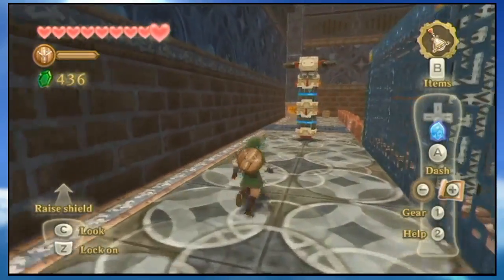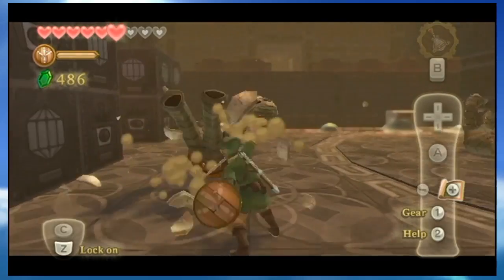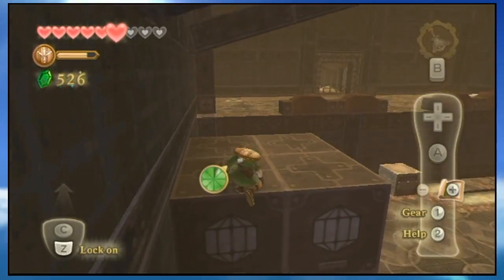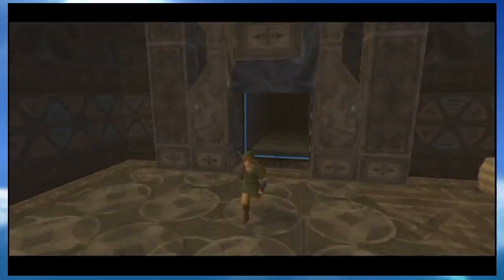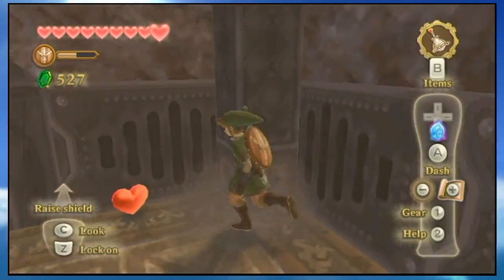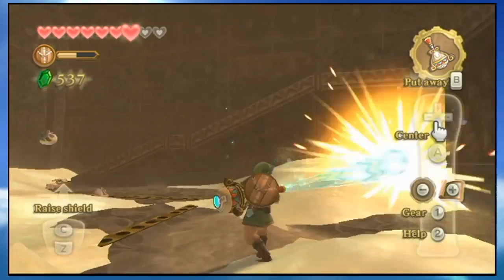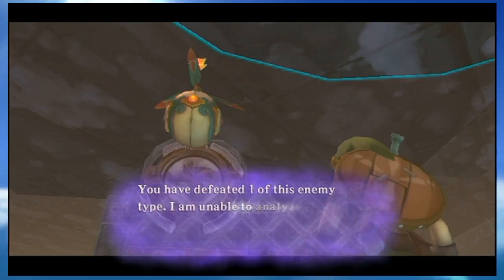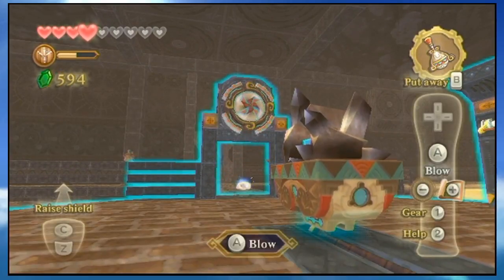Let's Play The Legend of Zelda: Skyward Sword, Part 19: Blow me away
Part 2 of our epic journey through the Lanayru Mining Facility!